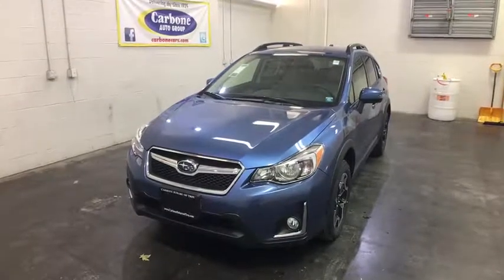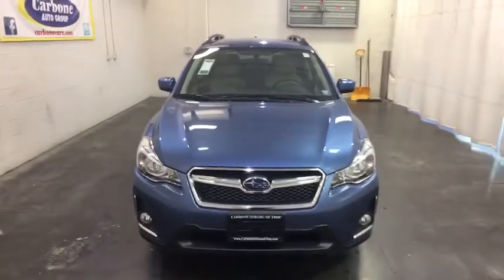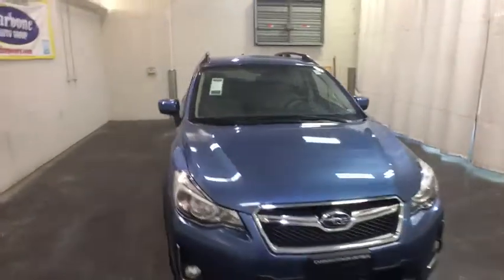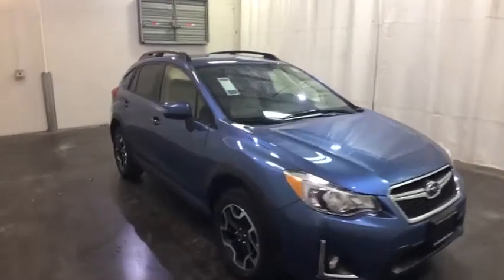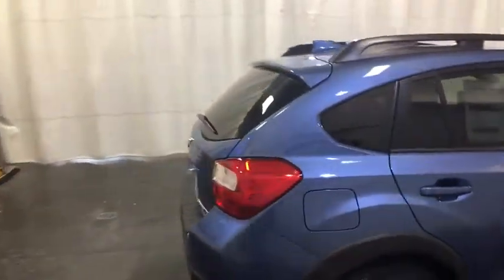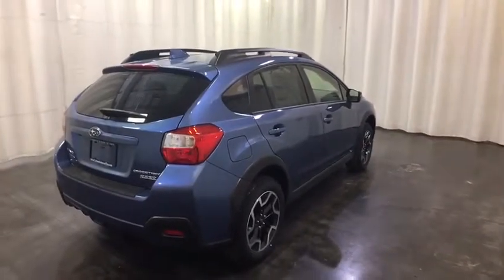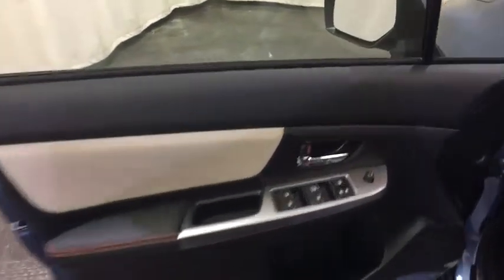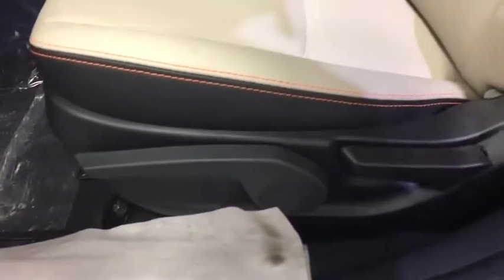2017 Subaru Crosstrek Troy, Colonie, Glenville, Clifton Park, Saratoga Springs, NY 5170684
BACK-UP CAMERA, ALL WHEEL DRIVE, LEATHER, HEATED FRONT SEATS, BLUETOOTH, MP3 Player, BLIND SPOT MONITORING, KEYLESS ENTRY, 33 MPG Highway, SAT RADIO, ALLOY WHEELS!.The 2017 Subaru Crosstrek is an exhilarating alternative to the compact SUVs you are used to seeing. It features a dynamic and aggressive design, with aerodynamic lines, prominent over-fenders, gorgeous wheels, and hawk-eye headlights. A balanced design of Symmetrical All-Wheel Drive creates uniform stability and delivers optimal distribution of power for maximum traction. It makes for improved handling, efficiency and a quicker response to road conditions. Crosstrek features standard 17-inch aluminum-alloy wheels and 8.7in of ground clearance to help you cover almost any road your heart sets out on. Crosstrek comes with 60/40-split fold-down rear seats, so you can fit three in the back with both rear seat-backs up or fold a seat down for extra cargo space. Available features like a leather-appointed seats and a leather-wrapped steering wheel add a little luxury to go with that adventurous spirit. Using two cameras mounted above the rearview mirror to monitor traffic, available EyeSight Driver Assist Technology can react to conditions even before you do. An alert will be sounded along with a visual warning when it senses danger of a collision. It can even apply the brakes automatically if you don't. Bluetooth hands-free technology lets you manage your phone and audio system by voice and controls on the steering wheel. Drawn from 40+ years of intelligent performance, the unique 148hp 2.0L SUBARU BOXER engine has pistons that move side to side, cancelling out each others vibrations so the Crosstrek can run smoother and more efficiently. The engine can be mated to either a 5-speed manual transmission or a Lineartronic Continuously Variable Transmission.
REAR BUMPER COVER  -inc: Part number E771SFJ401,SIDE CARGO NET  -inc: Part number F551SFJ200,ALL WEATHER FLOOR MATS  -inc: Part number J501SVA200,REAR SEAT BACK PROTECTOR  -inc: Part number J501SFJ600,All Wheel Drive,Power Steering,ABS,4-Wheel Disc Brakes,Brake Assist,Aluminum Wheels,Tires - Front Performance,Tires - Rear Performance,Temporary Spare Tire,Heated Mirrors,Power Mirror(s),Integrated Turn Signal Mirrors,Rear Defrost,Privacy Glass,Intermittent Wipers,Variable Speed Intermittent Wipers,Rear Spoiler,Power Door Locks,Fog Lamps,Daytime Running Lights,Automatic Headlights,AM/FM Stereo,Satellite Radio,MP3 Player,Bluetooth Connection,Telematics,Auxiliary Audio Input,HD Radio,Smart Device Integration,Steering Wheel Audio Controls,Bucket Seats,Heated Front Seat(s),Pass-Through Rear Seat,Rear Bench Seat,Adjustable Steering Wheel,Trip Computer,Power Windows,Leather Steering Wheel,Remote Trunk Release,Keyless Entry,Cruise Control,Climate Control,A/C,Leather Seats,Driver Vanity Mirror,Passenger Vanity Mirror,Floor Mats,Cargo Shade,Security System,Engine Immobilizer,Traction Control,Stability Control,Front Side Air Bag,Blind Spot Monitor,Cross-Traffic Alert,Tire Pressure Monitor,Driver Air Bag,Passenger Air Bag,Front Head Air Bag,Rear Head Air Bag,Passenger Air Bag Sensor,Knee Air Bag,Child Safety Locks,Back-Up Camera